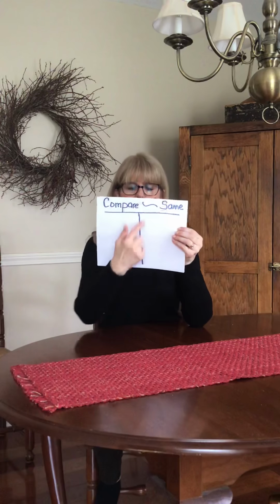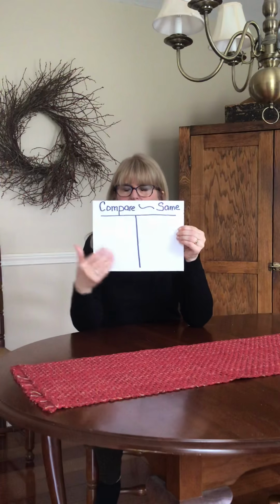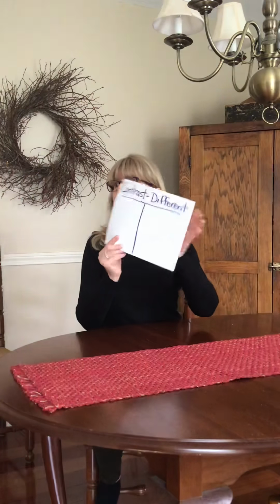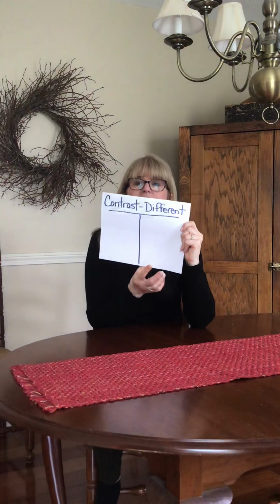April 6 Reading, Compare and Contrast